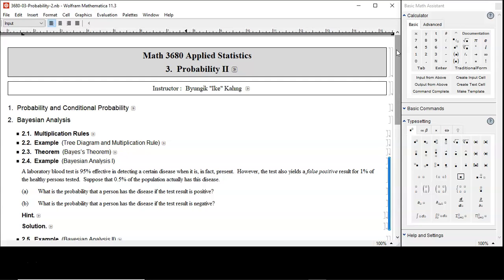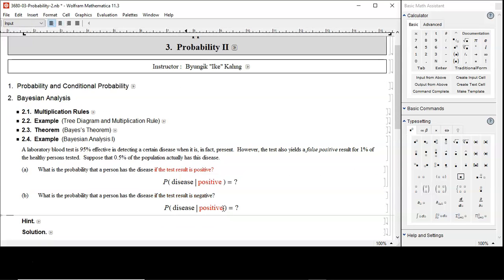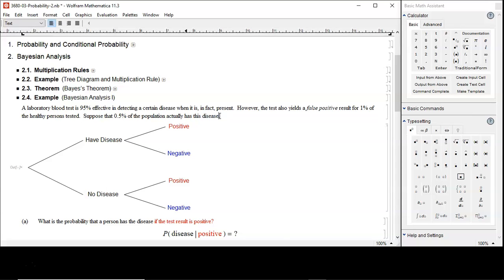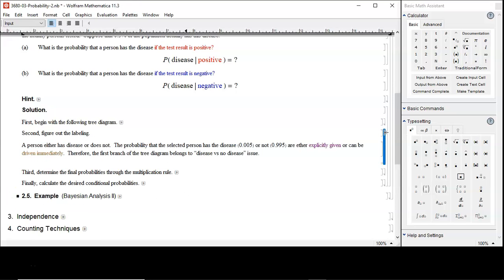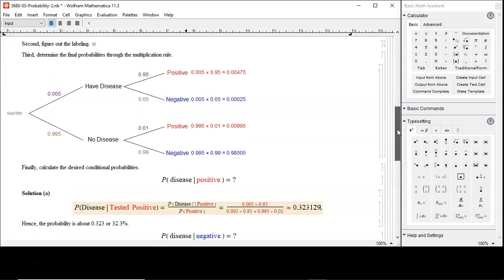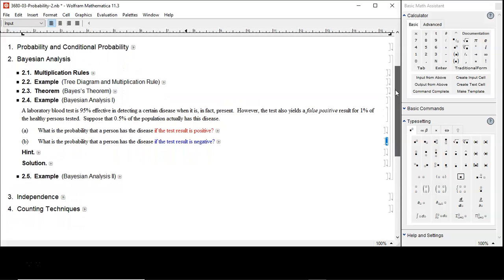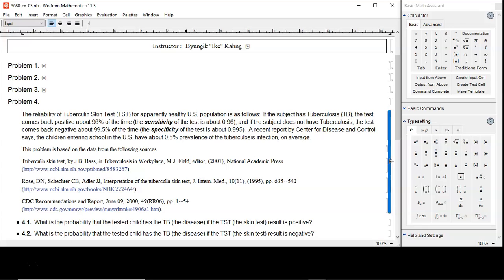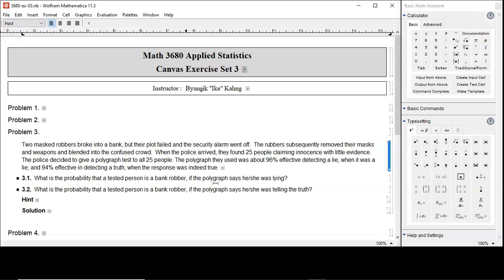3680-03-2C Bayesian Analysis 2